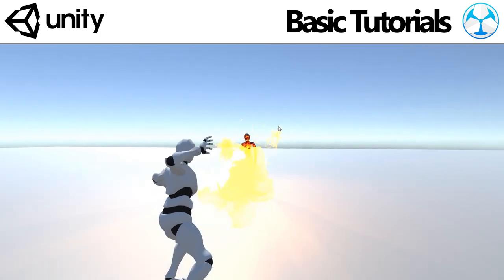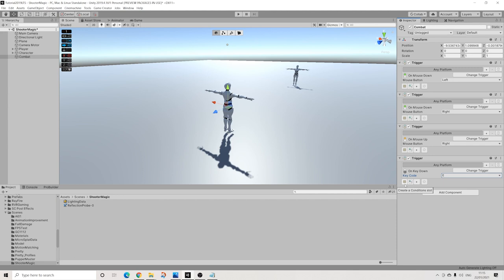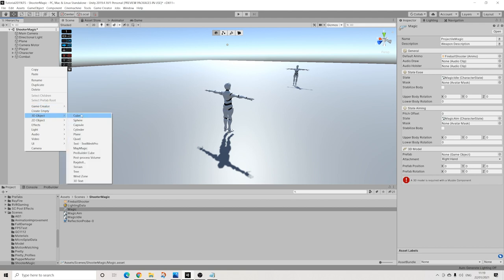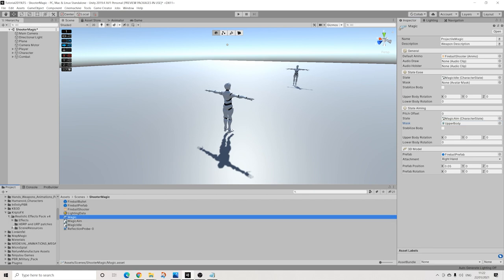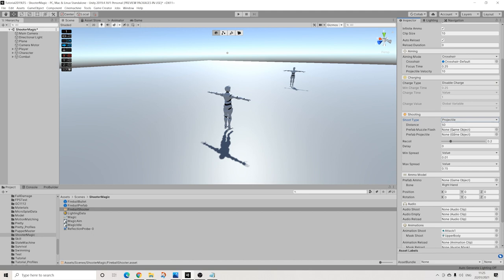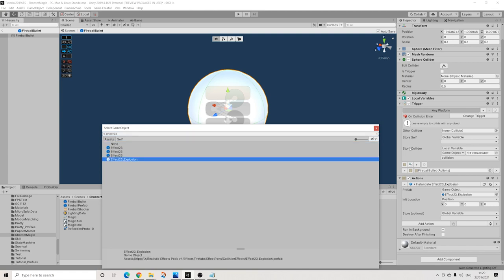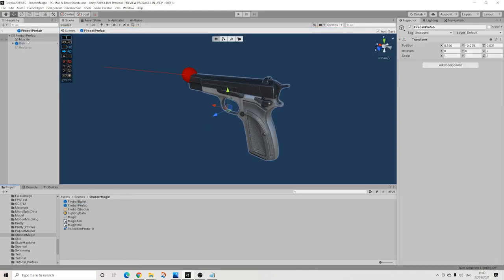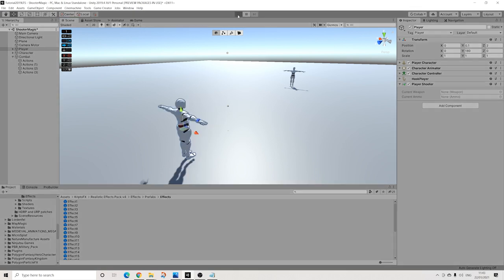Unity Game Creator - Magic Shooter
In this video we're setting up magic with the shooter module. For the example I'm using Realistic Effects Pack 4.